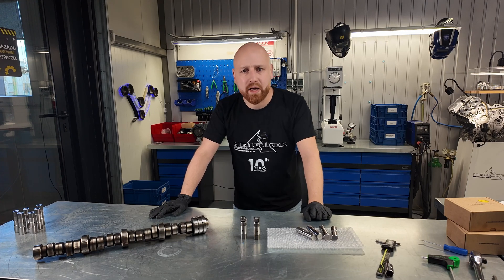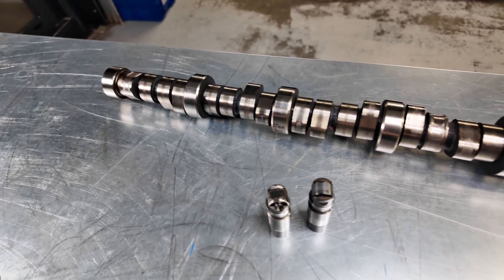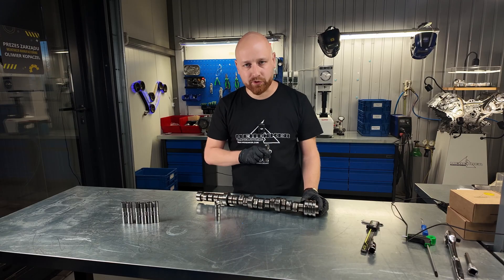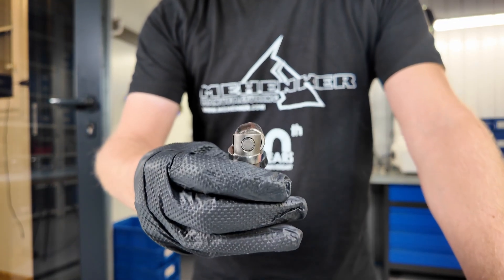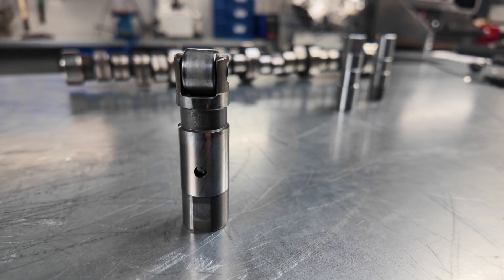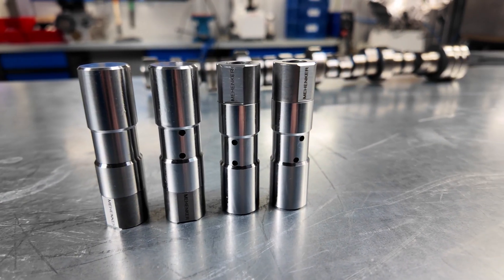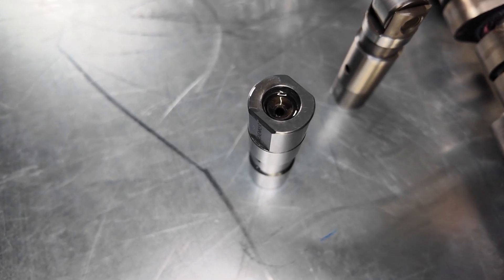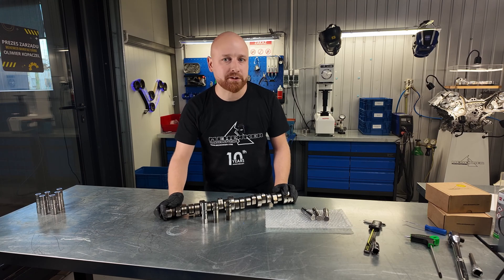No More HEMI Tick! (Part 1) Super-Quiet Lifters for 5.7 HEMI by MEHENKER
Do you own a Dodge RAM, Charger, or Challenger with the 5.7 HEMI and hear that annoying ticking sound at idle? 🔊
That’s the infamous HEMI-tick – the most common and irritating issue with these engines.

In this video:
00:00 Intro – What is HEMI-tick?
00:40 Symptoms of ticking in the 5.7 HEMI
00:52 Root cause – roller lifter failures
02:00 Available replacements and why they often don’t solve the issue
02:20 Our innovative solution – MEHENKER super-quiet, rollerless lifters
03:43 We are looking for a candidate to test our lifters 🚗💨

✔ MEHENKER lifters are completely redesigned:
- no rollers (the weakest component that usually fails),
- additional oiling channels for the camshaft,
- reduced friction & no ticking noise,
- plug & play – fully compatible, no modifications required.

📍 MEHENKER Manufacturing
ul. Marii Skłodowskiej-Curie 10, 35-036 Rzeszów, Poland